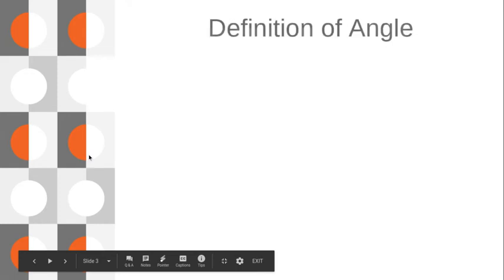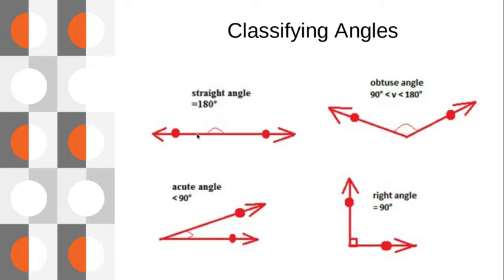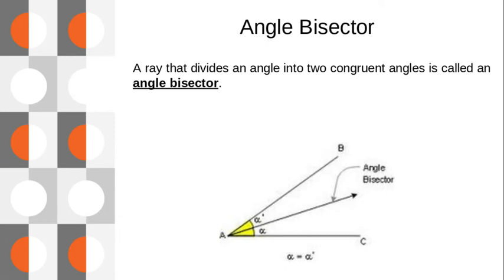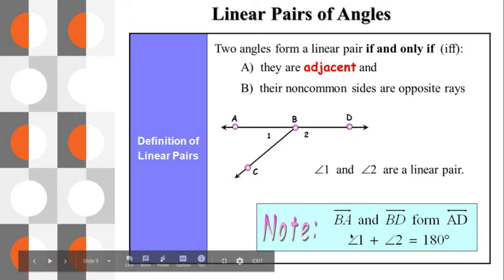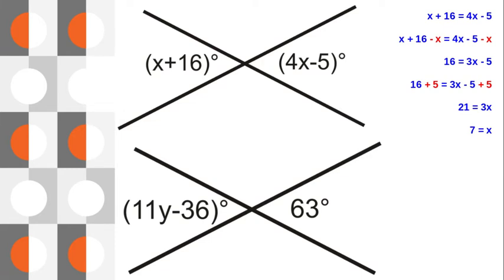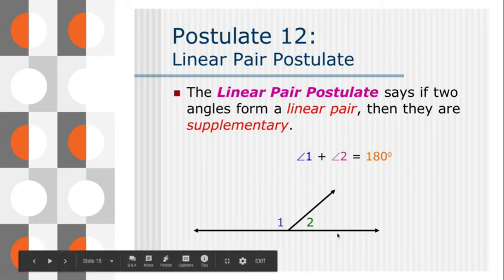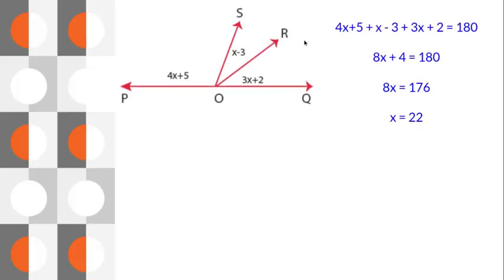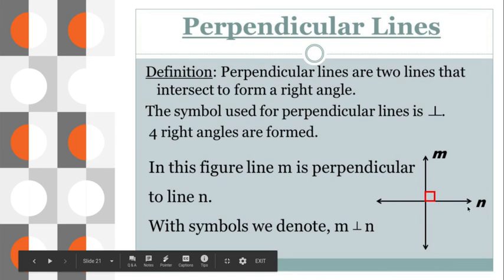Geometry Honors Lesson 1-5 Angle Relationships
This video goes along with Lesson 1-5 on Angle Relationships